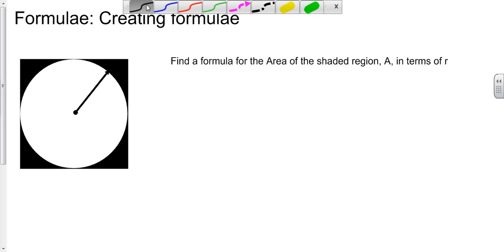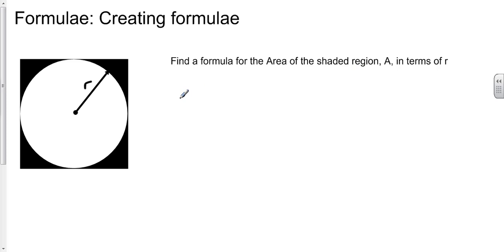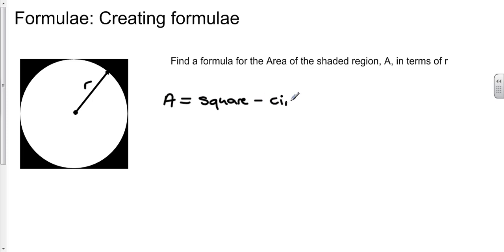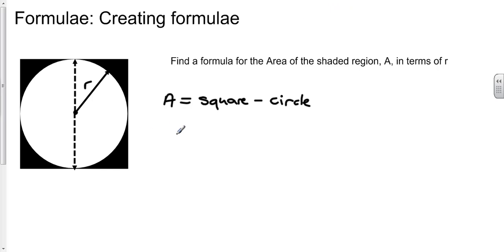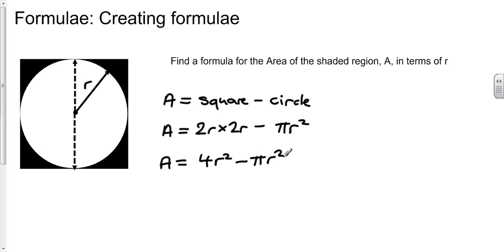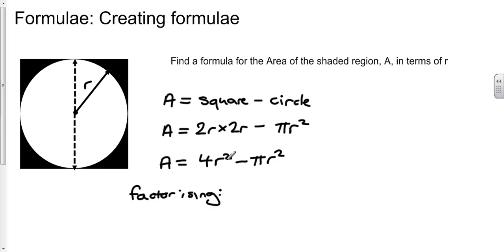Creating Formulae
I show how a formula can be created for a situation involving a circle and a square. A formula for A in terms of r